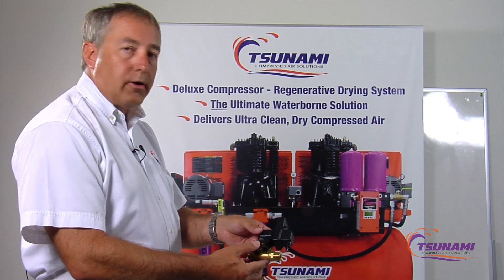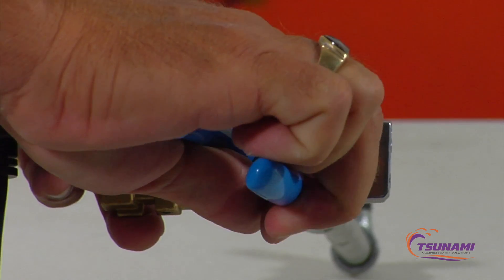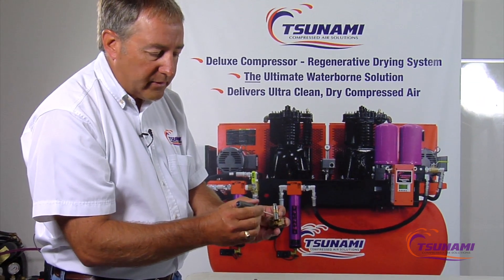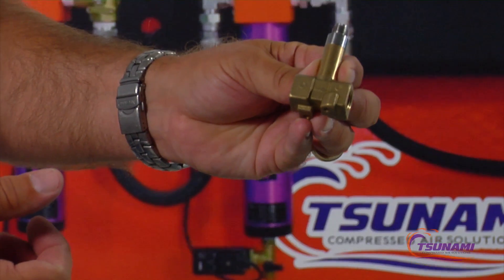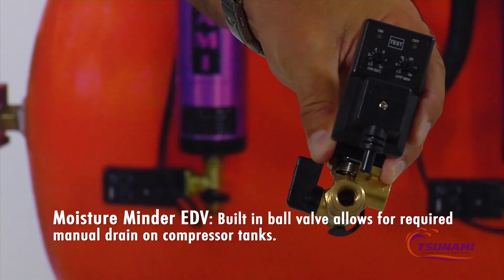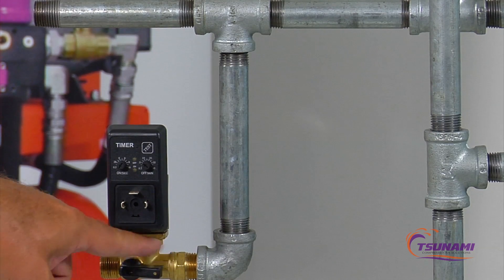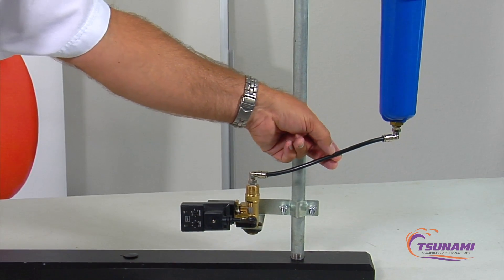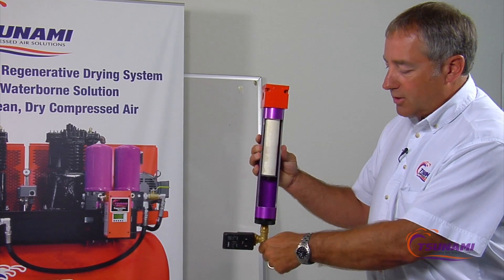Remove Water in Compressor: Electronic Drain Valve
Meet the Tsunami Moisture Minder®, an electronic drain valve designed to remove water in compressed air systems.

Failure to routinely drain your compressor manually or by other means can contaminate compressed air systems and ruin your pneumatic tools and their application. The Moisture Minder® Electronic Drain Valve uses a fixed strainer screen to trap contaminants before they reach the machines orifice. The Moisture Minder® self-cleaning drain has a ball valve integrated into the drain body which, when opened manually, allows a blast of air to remove captured contaminants from the strainer screen.

For more information the Moisture Minder® electronic drain valve